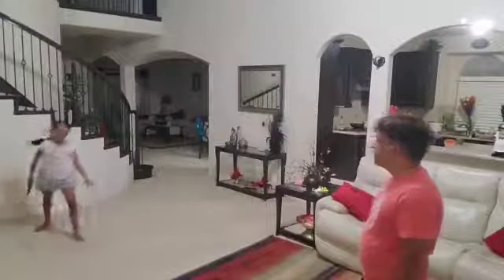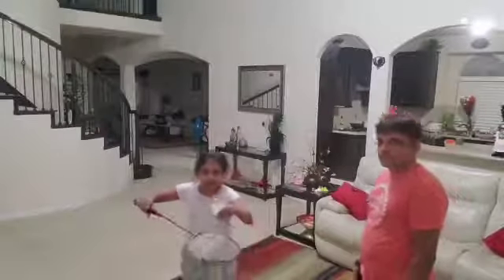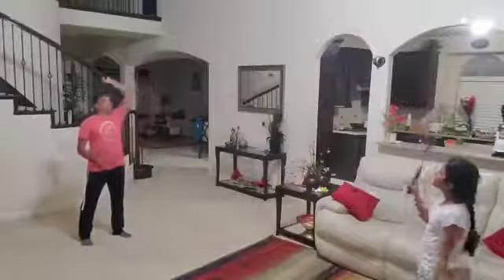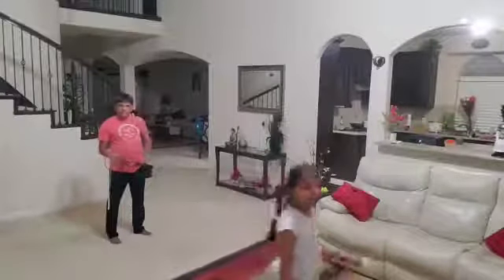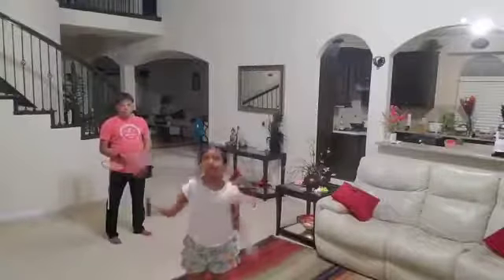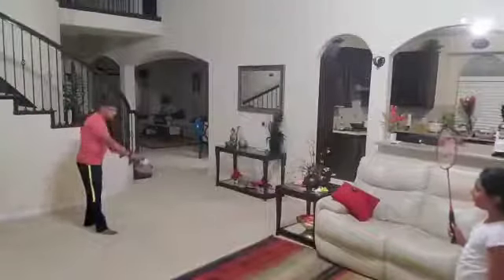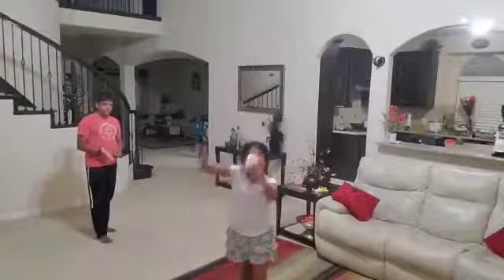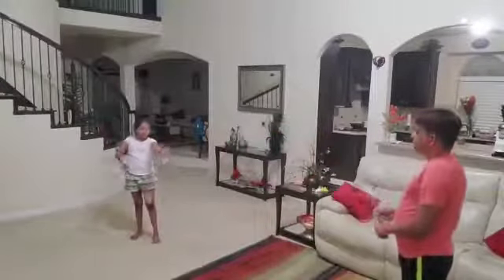Playing Badminton with Shuttlecock with my dad - Small Tutorial